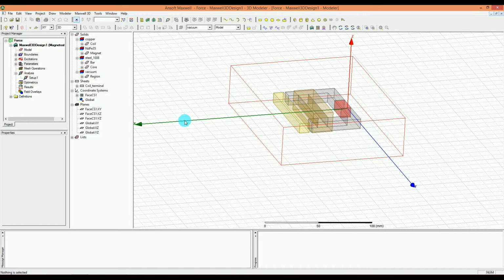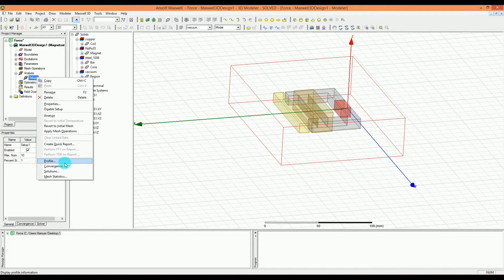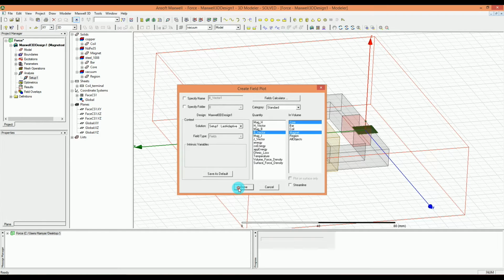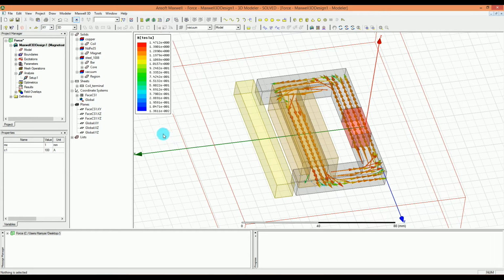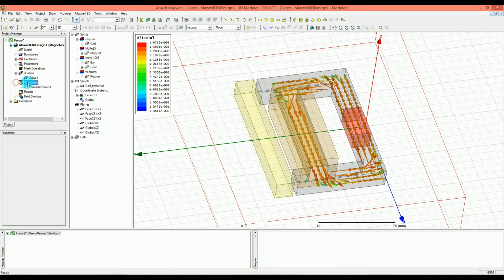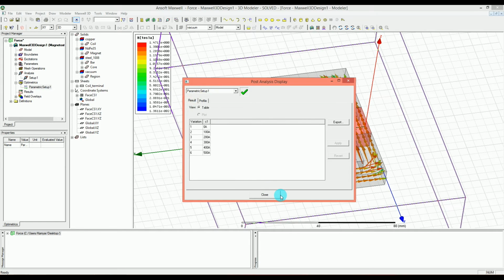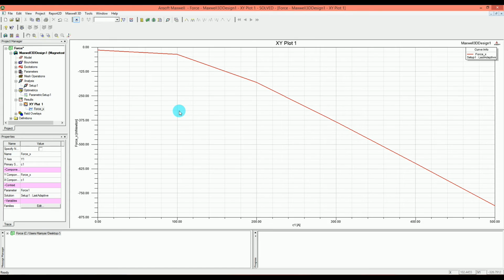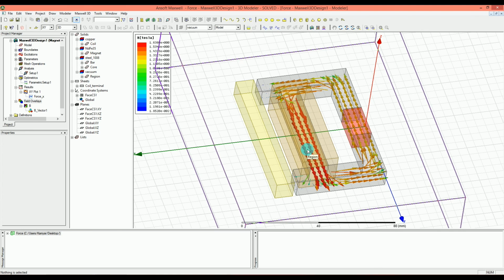205 Ansys Maxwell Calculating Force in Magnetostatic Analysis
In this video you can see how to measure the Magnetic field inside a core. Also you can see how to show the B based on a parameter that you have changed in optimetrics  analysis. And of course More..